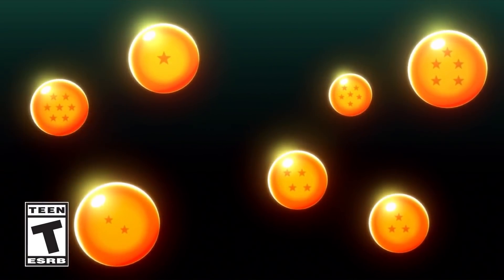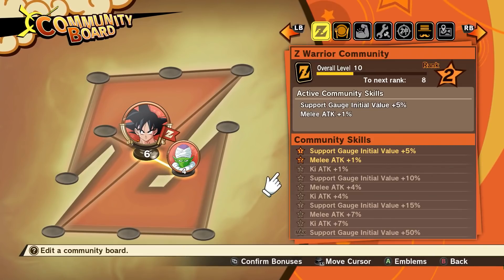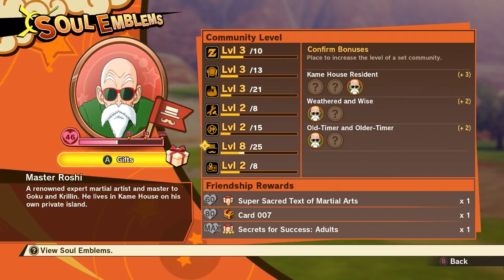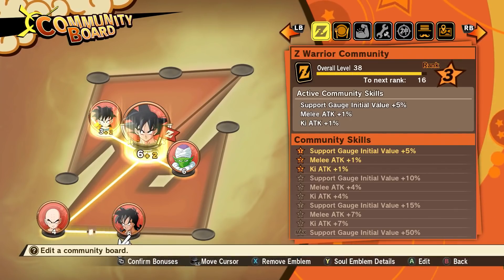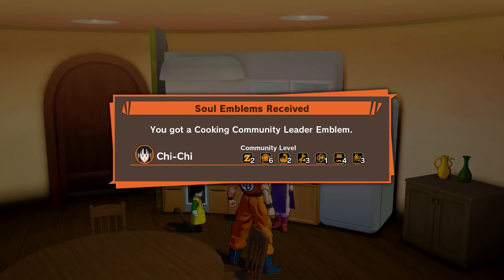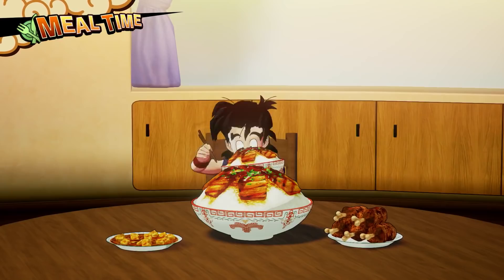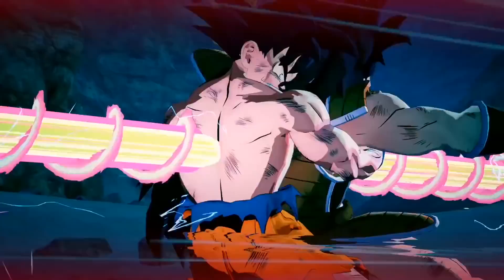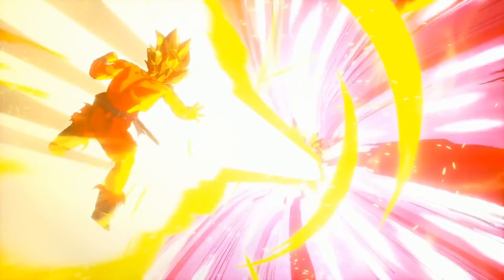Dragon Ball Z: Kakarot - Soul Emblems Gameplay Trailer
Learn about collecting Soul Emblems and how to use them to build up the Community Board in Dragon Ball Z: Kakarot. The game will be released on January 17, 2020 on PlayStation 4, Xbox One, and PC.